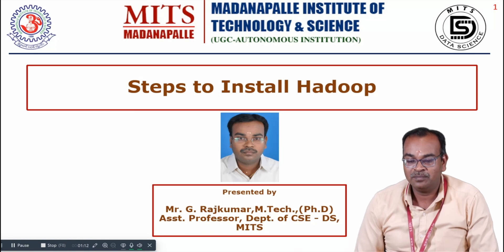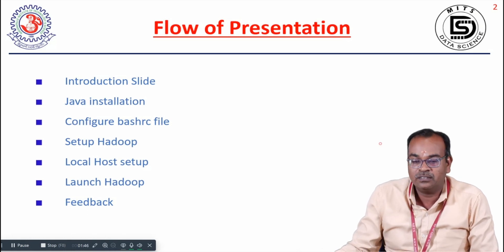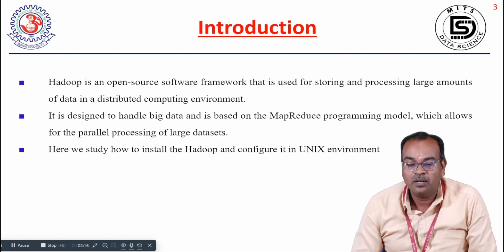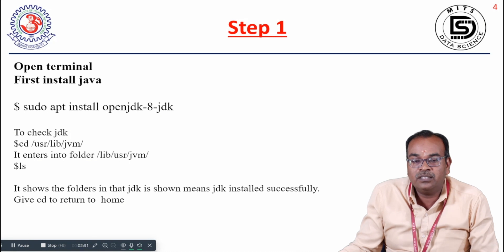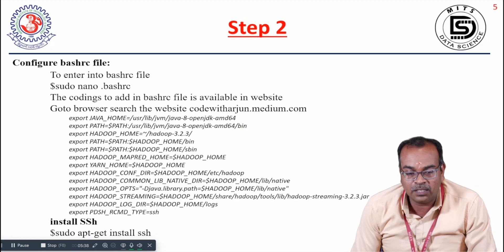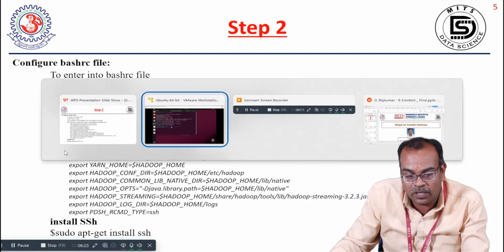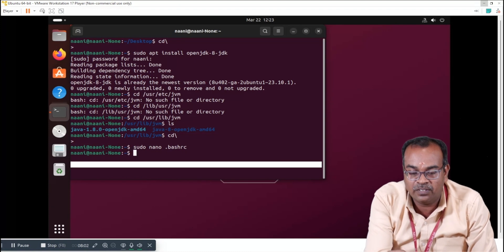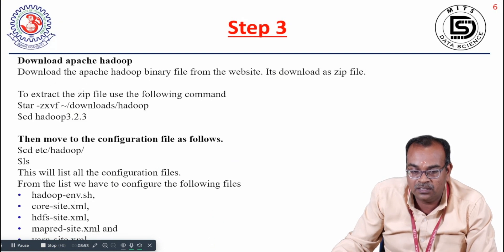Steps to Install Hadoop _ Mr. G. Rajkumar, Asst. Prof., CSE-DS, MITS